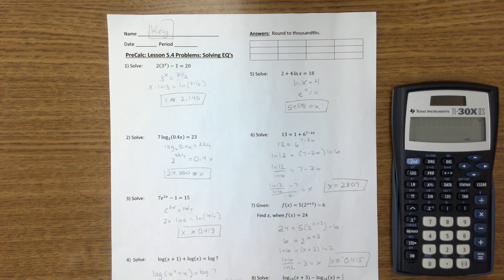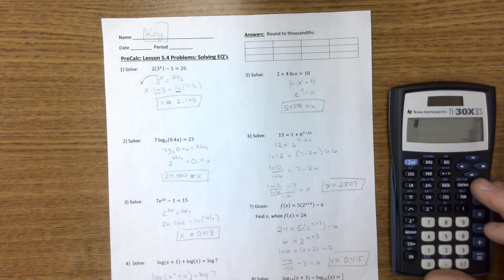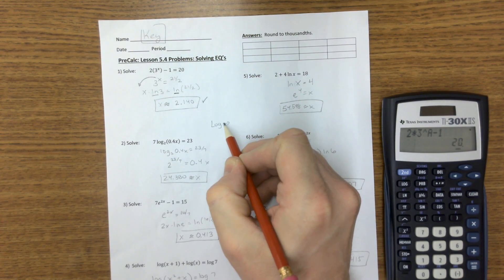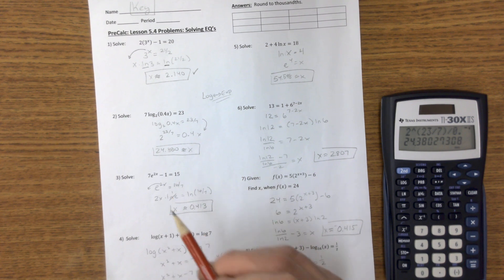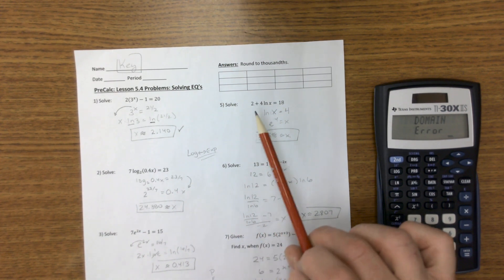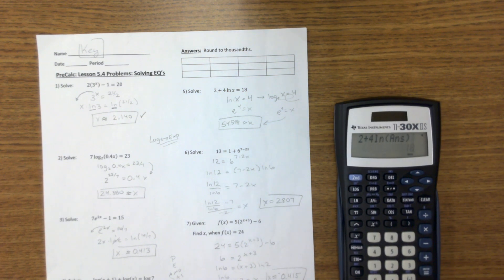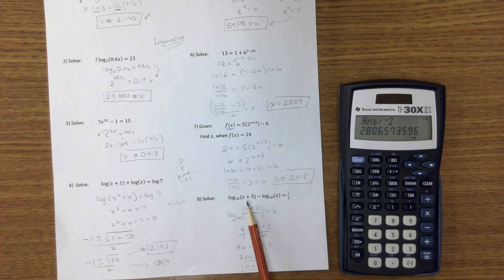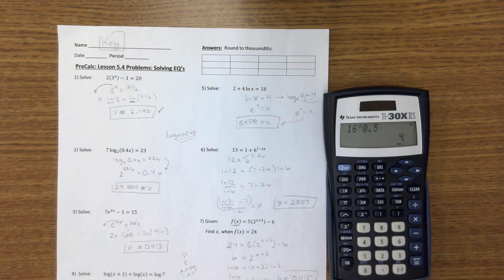WS #1 Lesson 5 4 Solving Exp & Log EQs